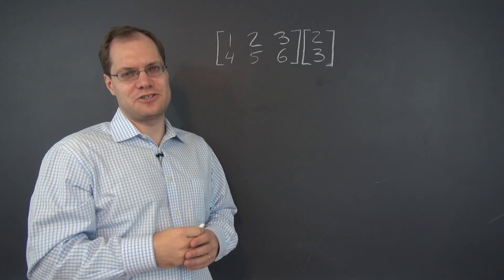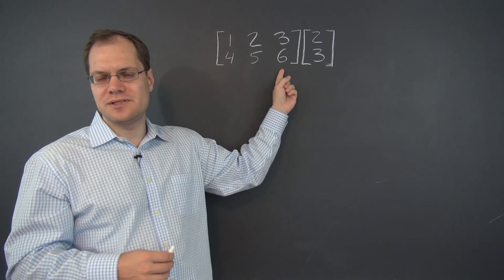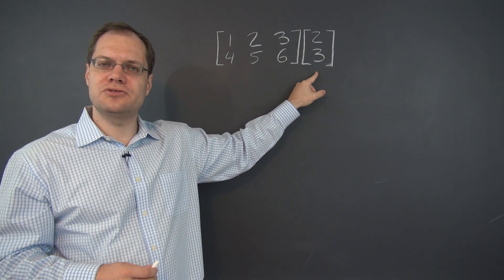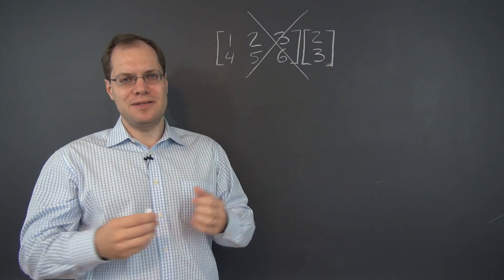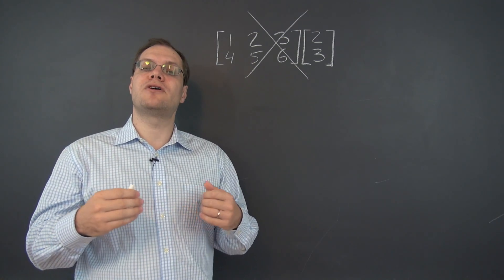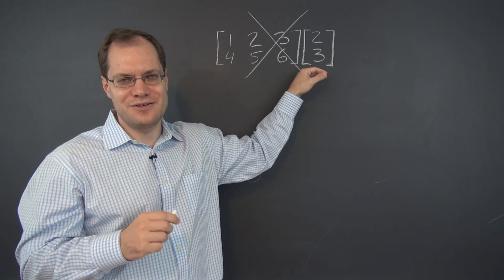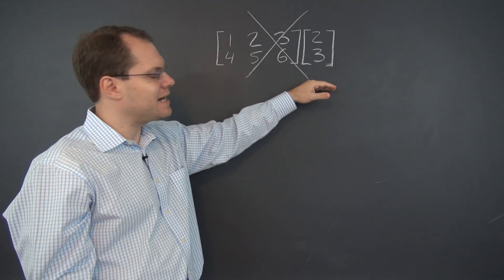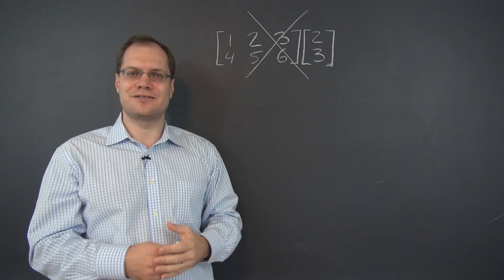Linear Algebra 11f: An Example of an Incompatible Matrix Product